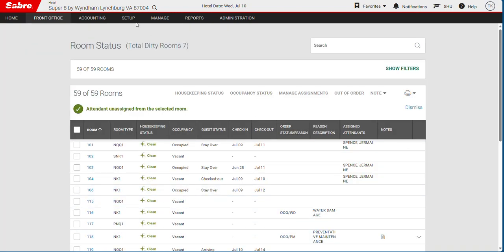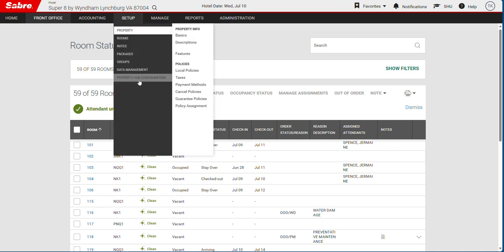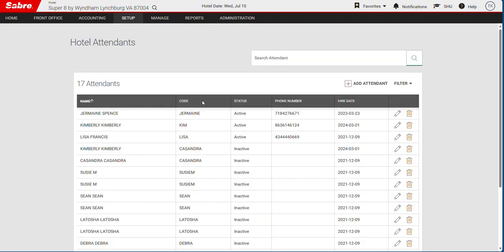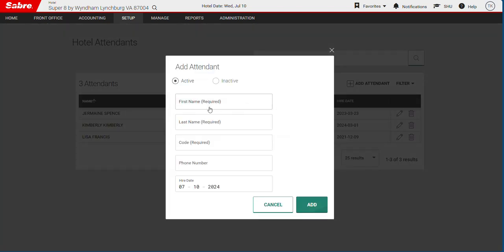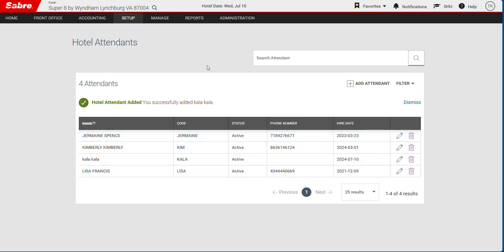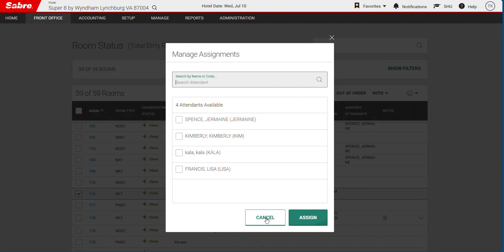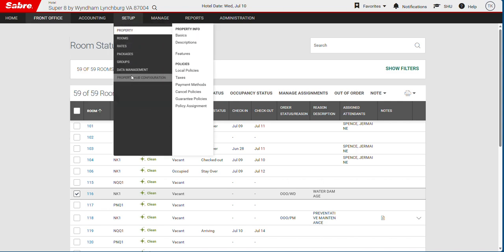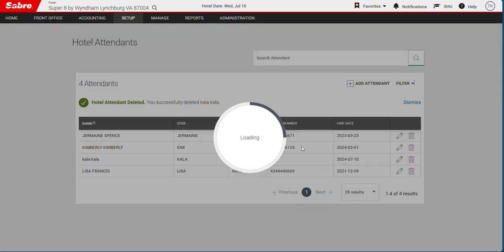How To Add New Housekeepers in SynXis Property Hub in Wyndham Motels | Wyndham Hotels.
How To Add New Housekeeper In SynXis Property Hub | Wyndham Hotels | SynXis Property platform.

SynXis property hub, synaxis property hub software, Wyndham motels software, days inn, super 8,howard Johnson, Travelodge, Microtel by Wyndham, Laquinta, wantage by   encore, American inn, Baymont, ecolodge, Wyndham motels, motels in usa,super8 software, Holiday inn, Baymont
by Wyndham Motels...

Learn Software Easily.
Thankyou